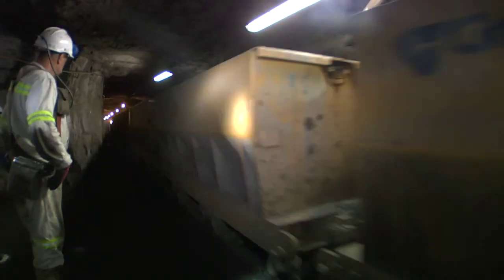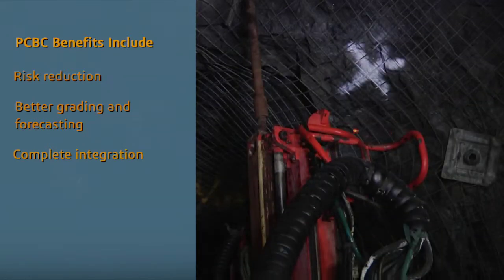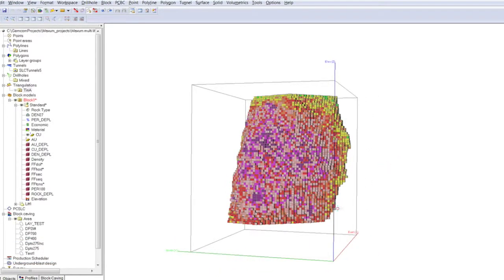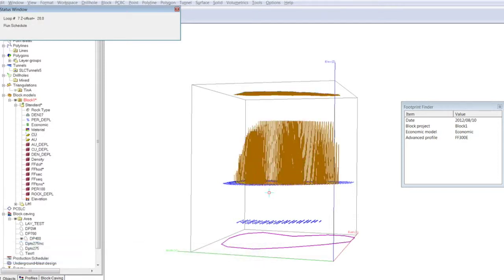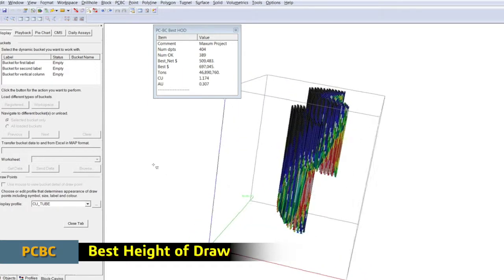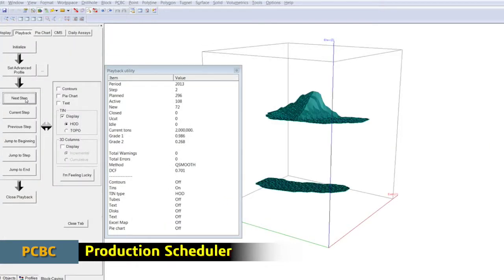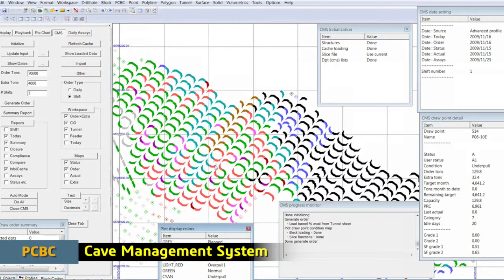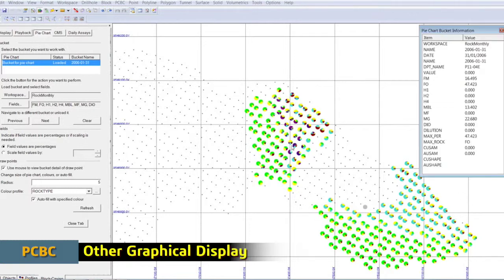GEOVIA PCBC™ Overview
GEOVIA PCBC™ is used by virtually every major mining company involved in block caving who rely on its comprehensive functionality to assist with feasibility studies, design, and production management.